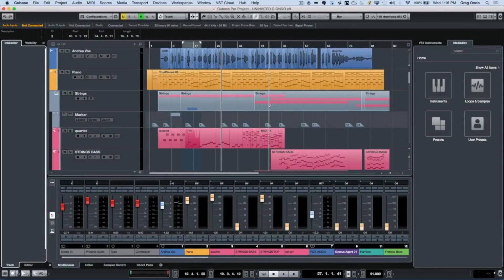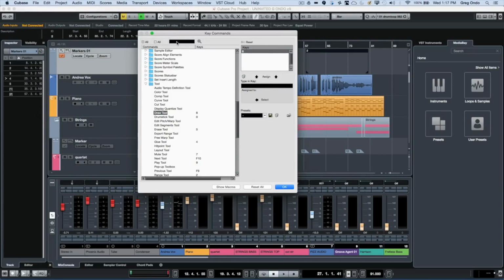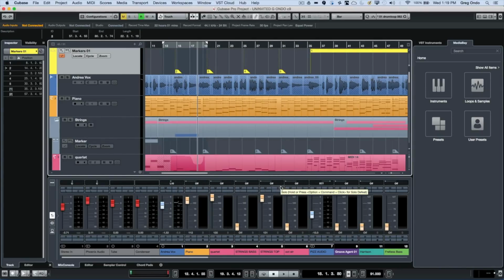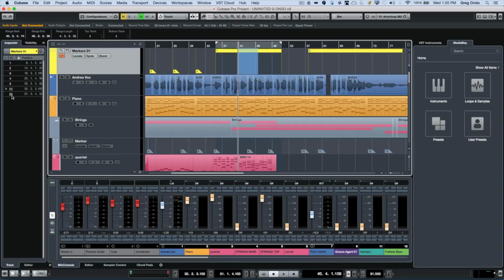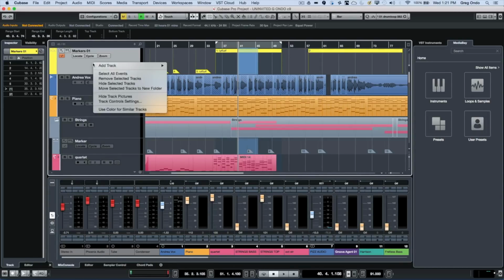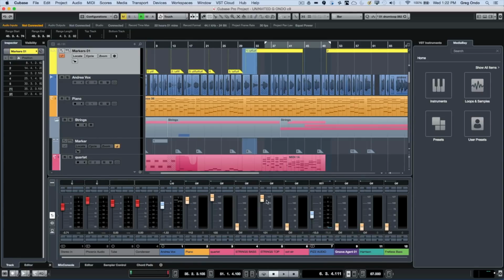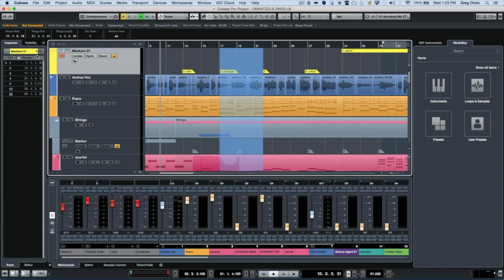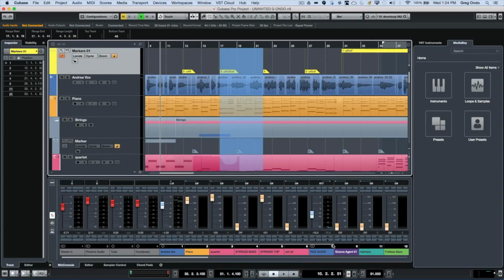How to Speed up Your Project Navigation in Cubase | Q&A with Greg Ondo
Learn everything to do with streamlined project navigation for fast workflows in Cubase. This time around Greg Ondo touches on marker tracks available in the Pro version of Cubase, telling you how to work with cycle markers, how to enter a marker, keyboard shortcuts and all the other details you have to know about. Once you’ve learned to use markers properly you won’t ever want to miss them again.